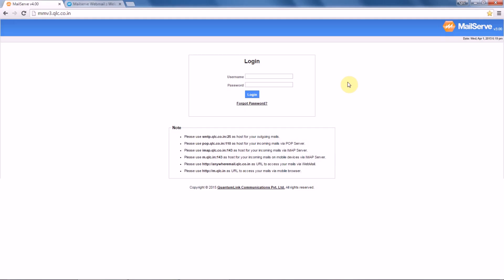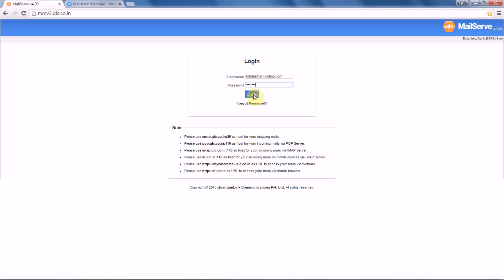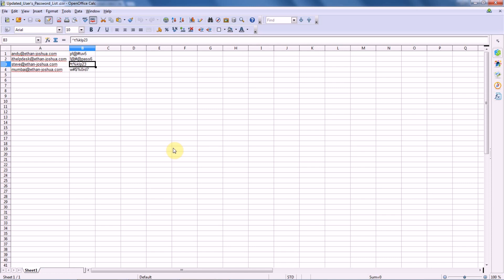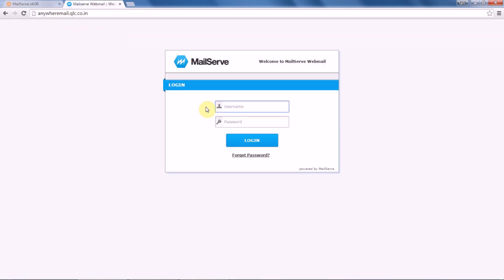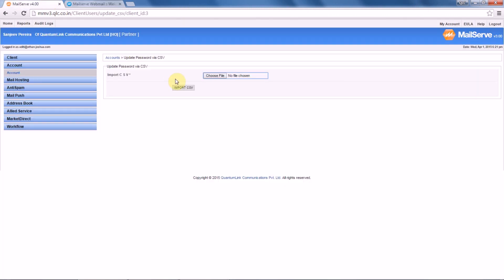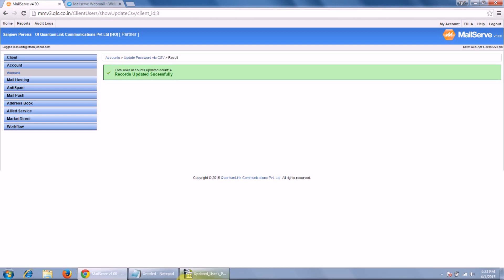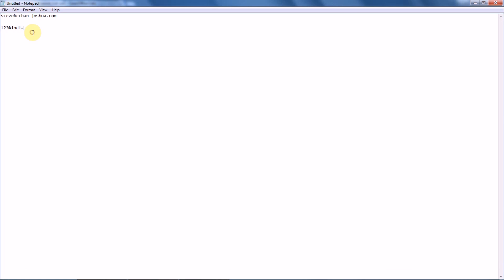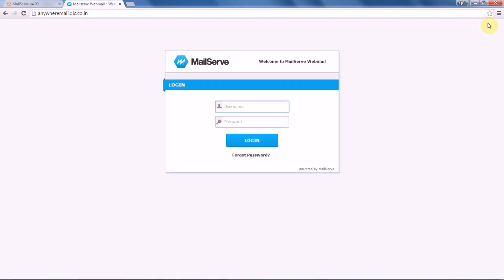How To Update Account Password In Bulk Using MMv3 Panel?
This video shows how the Admin can update account password for multiple users at a time.